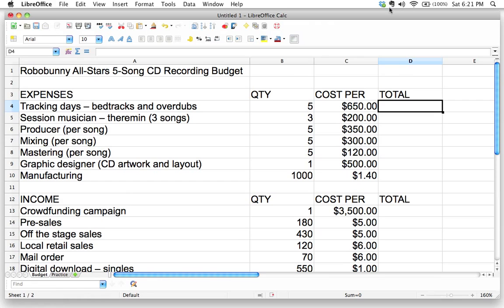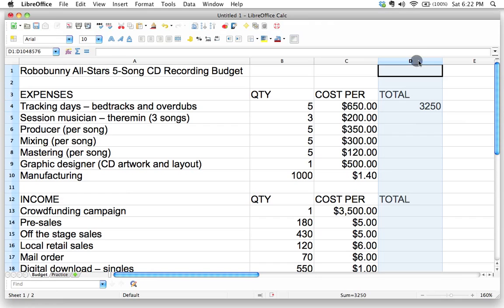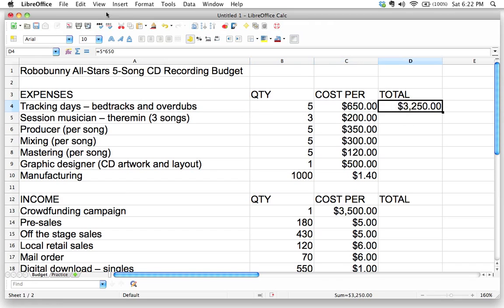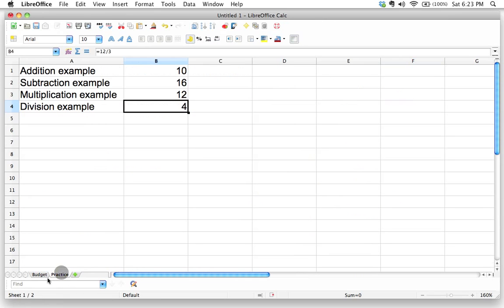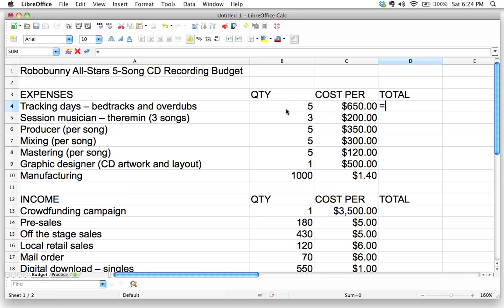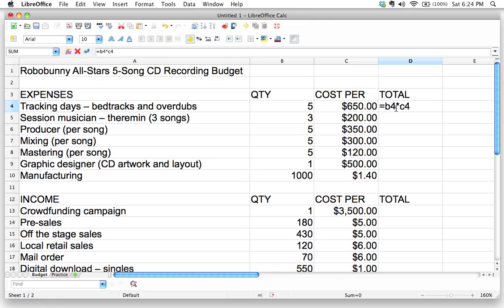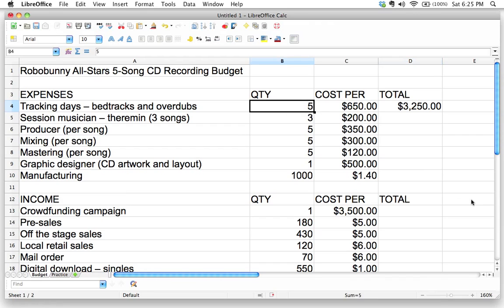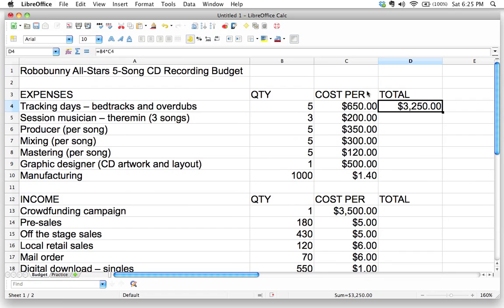How to use formulas in a spreadsheet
Remember when we learned about how to identify cells? Those skills will come in handy now!

Now that we know all about calculations, we can write formulas.

Spreadsheet formulas are just calculations that use cell names instead of numbers. So when we type the following formula:

=B4*C4

...we're just telling the spreadsheet to take the number inside cell B4 and multiply it by C4. Magic!

This is a sample lesson from the online course "Step-by-step Spreadsheets for Absolute Beginners". Learn to use Microsoft Excel, LibreOffice or any other spreadsheet software program. Manage your data with confidence!